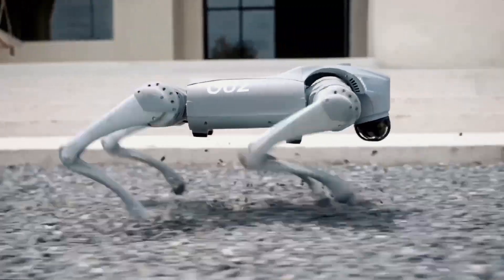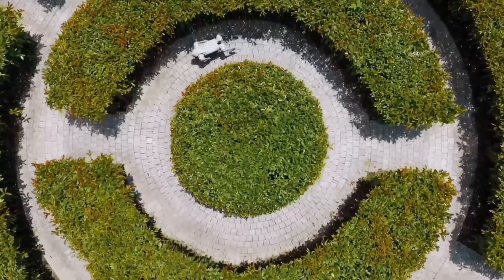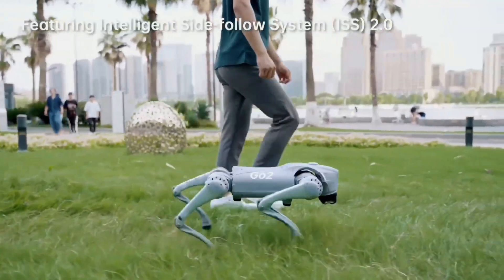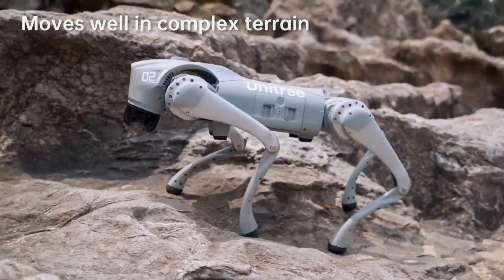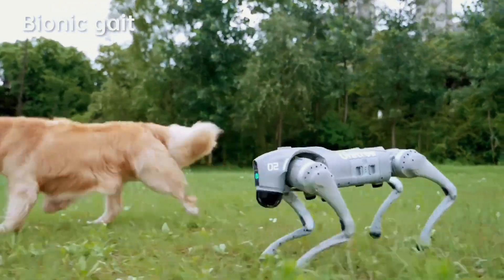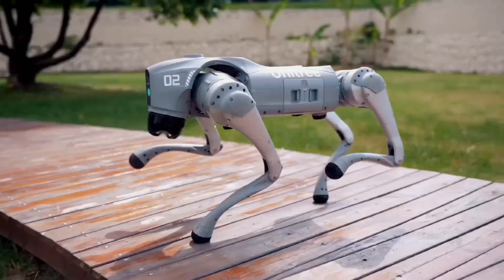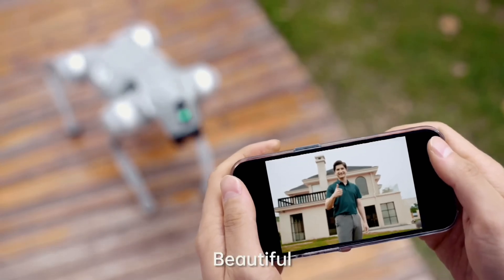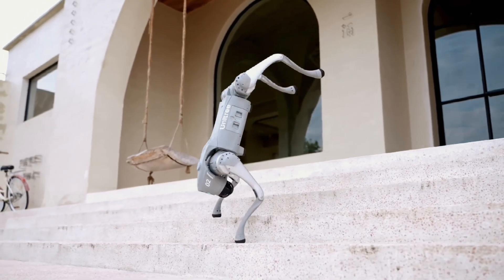Unitree Go2 Robodog Starts at Just $1,600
Unitree Robotics Launched its new four legged robodog called the Unitree Go2. This advanced robot is equipped with embodied artificial intelligence allowing it to understand and respond to human language With the integration of GPT technology. the Unitree Go2 has the capability to traverse complex terrains and exhibits improved motor performance.

Unitree Robotics offers three versions of the Unitree Go2, each varying in features and capabilities. The prices for these robots range from $1,600 to $3,050 providing different options to suit various needs and budgets.